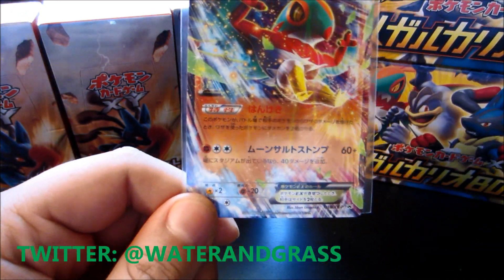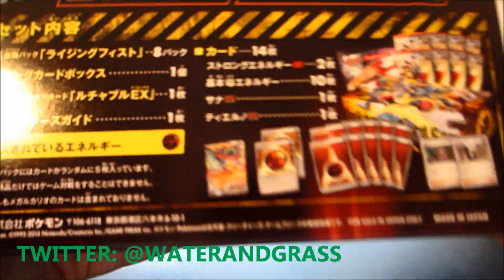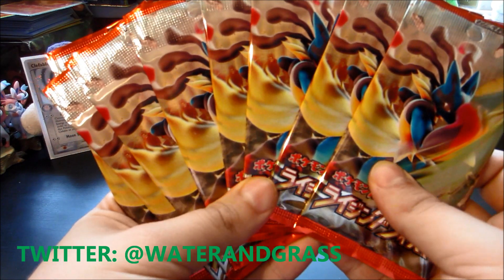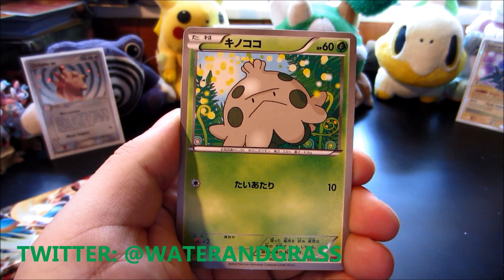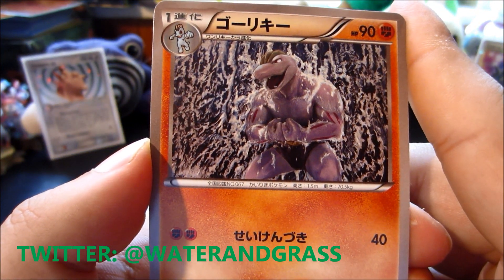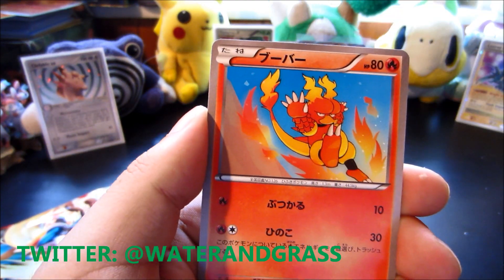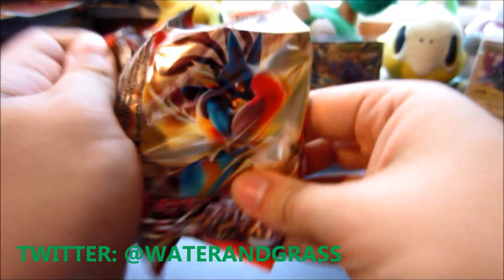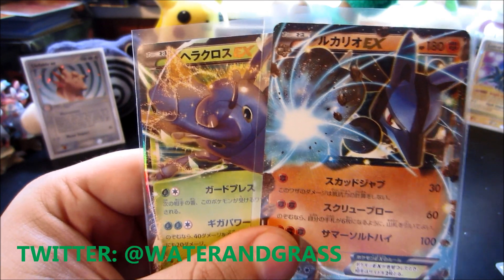Opening a Pokemon MEGA LUCARIO Box with Hawlucha EX! AMAZING Pulls!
Here's a Japanese MEGA LUCARIO box! We get some INSANE pulls out of this box! 100 likes for the epicness?!

LINKS!
Apply For Partnership!
TEAMSINNOH'S FB PAGE!